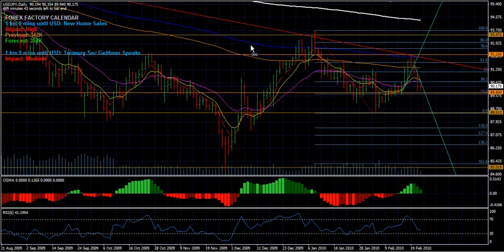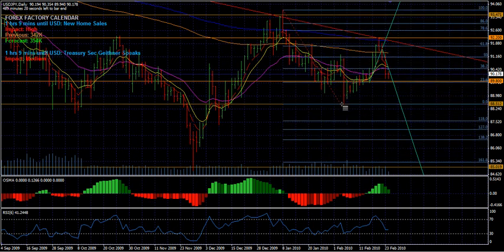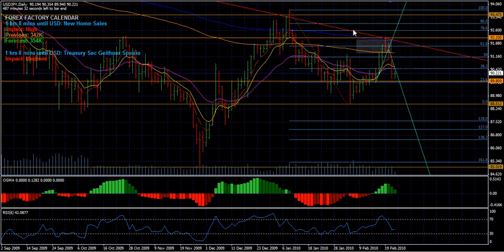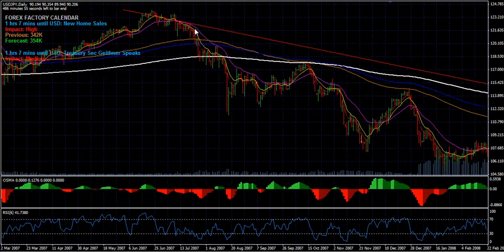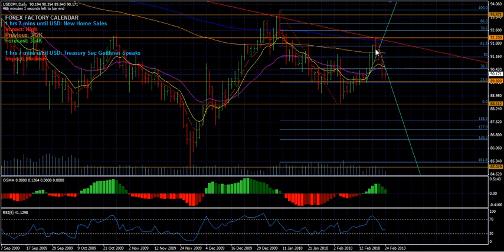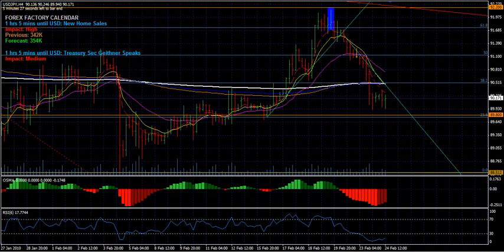Forex trading system & strategies with price action - usdjpy